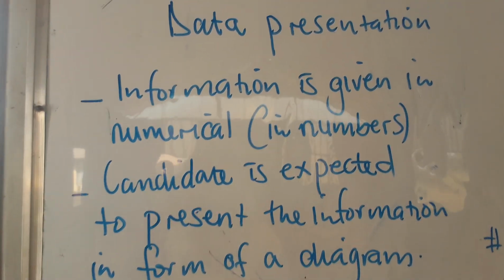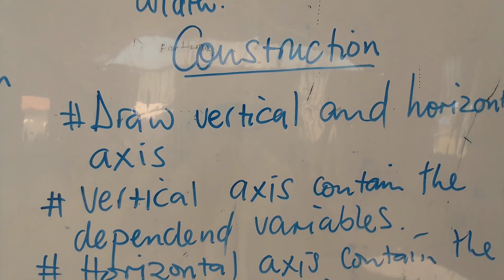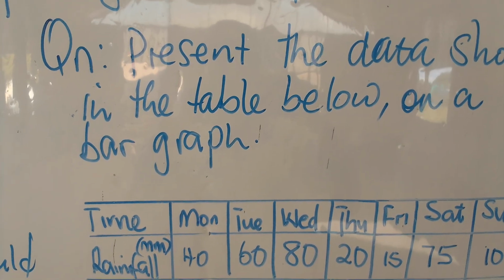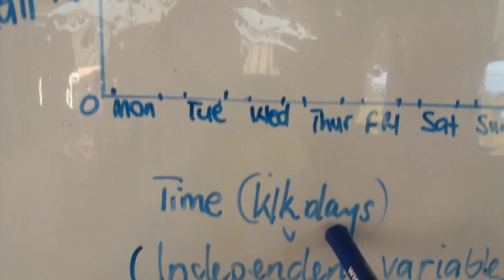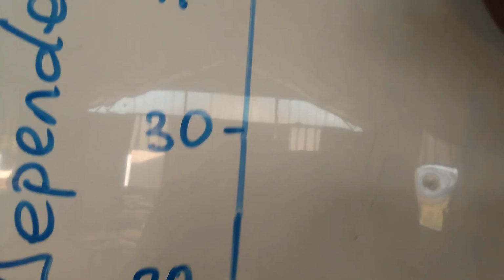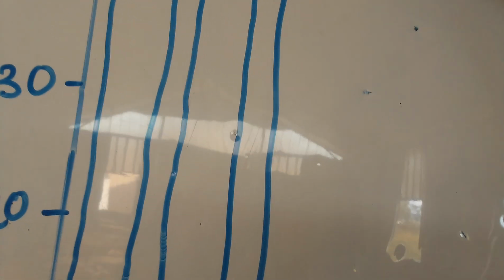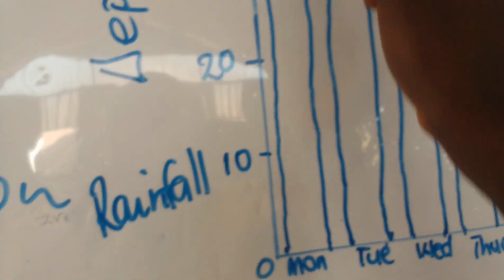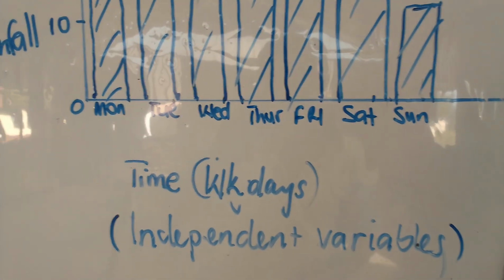July 15, 2024